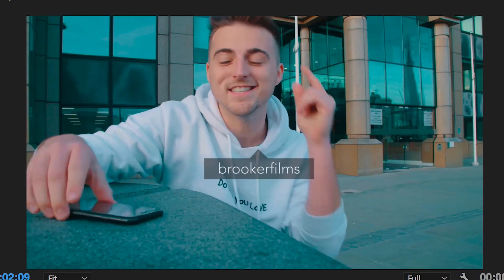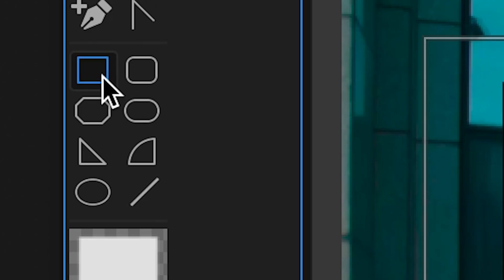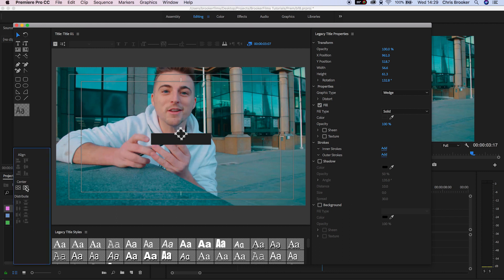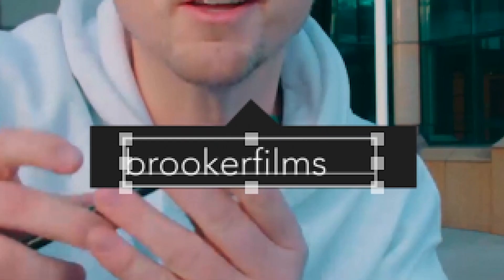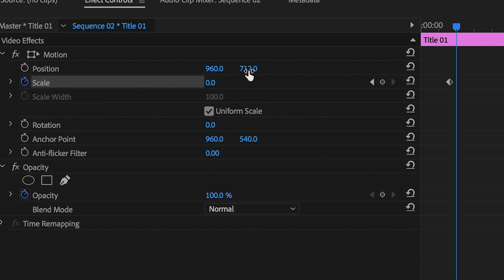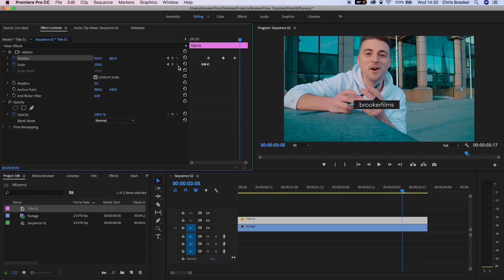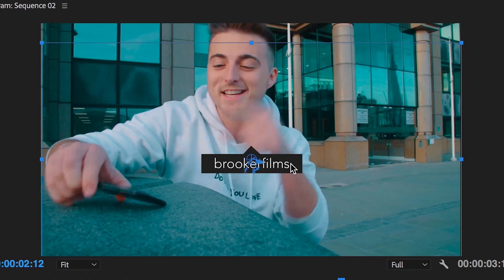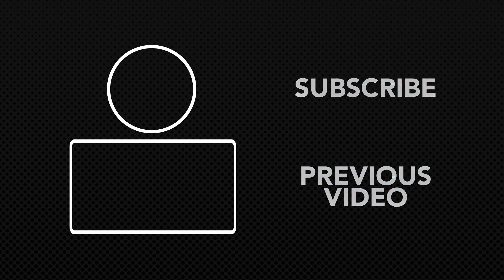Instagram Inspired Tag in Premiere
Instagram inspired tag in Premiere Pro.